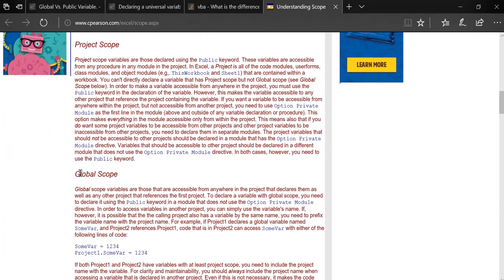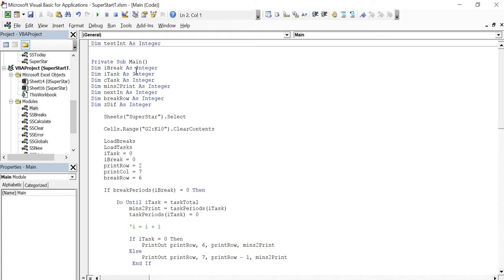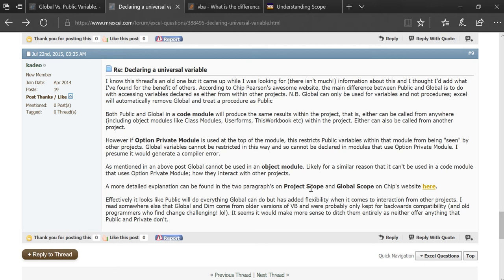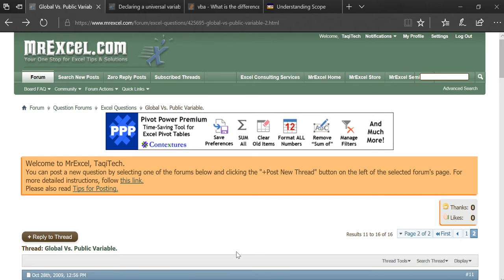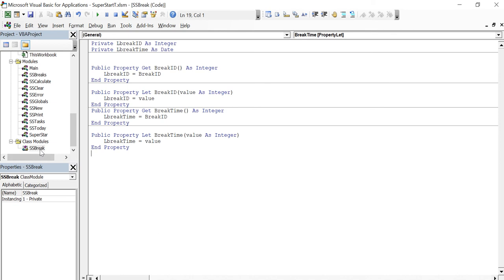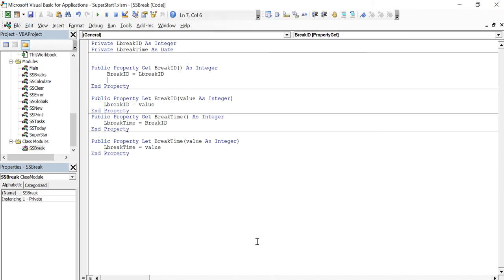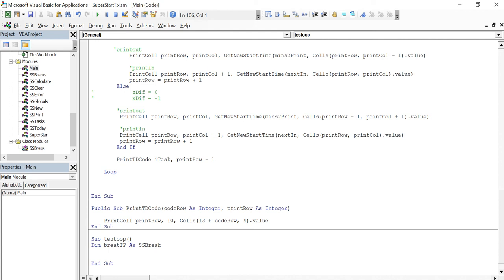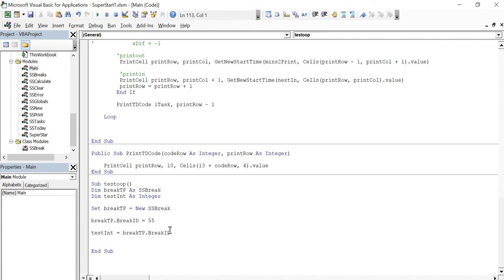Excel VBA - Complex Timesheet Ep. 04 - Global VS Public Variables - TaqiTech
I talk about public vs global variables, when to use them and the difference.

▸ Twitter.com/taqitech_usa
▸ Facebook.com/TaqiTech.usa

ABOUT ME & THiS ChanNel:
Episode Description [